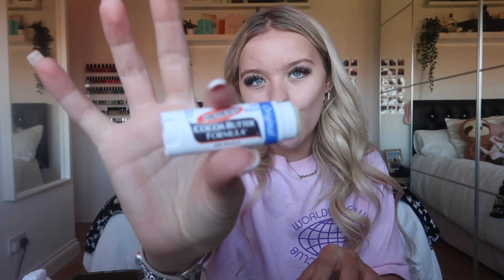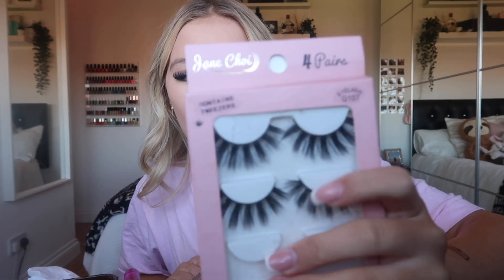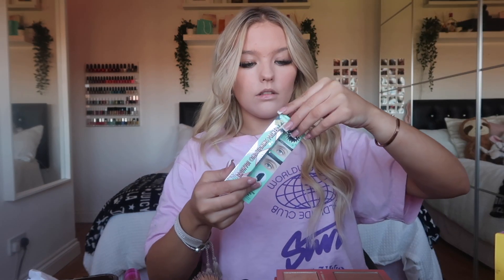my everyday MAKEUP routine💕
HEY BABES 💕

hope you all loved this video had a few requests on my everyday makeup routine so decided to film one for you guys.
thank you all so much for watching love you all and i will see you in my next video.